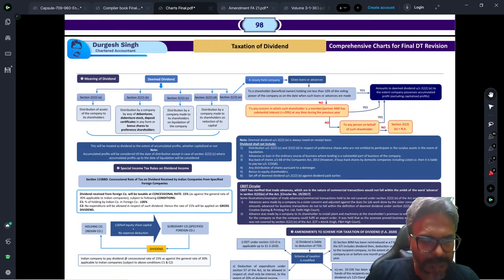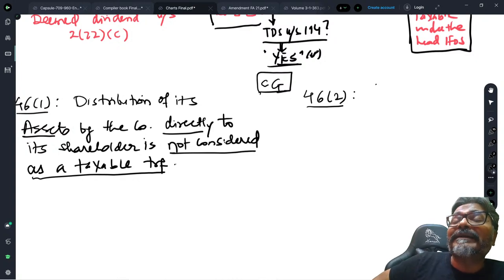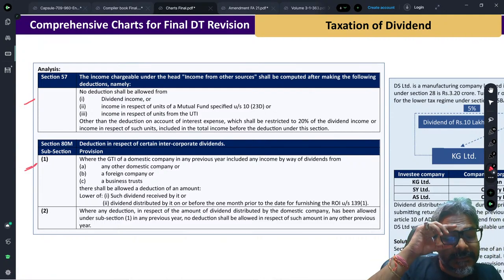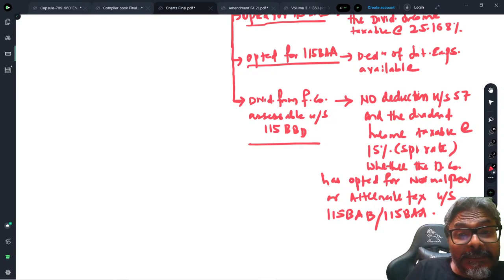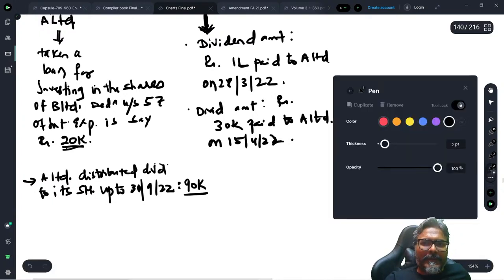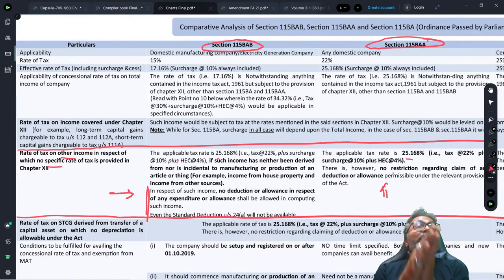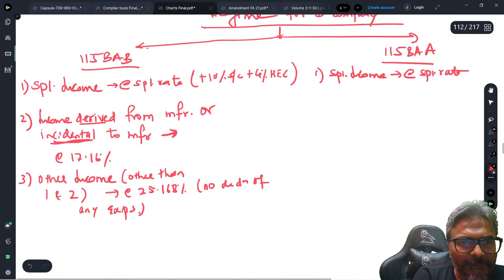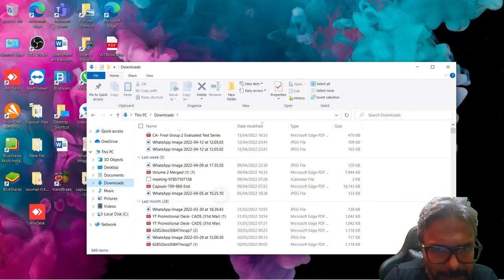Chart Revision | Lecture 12 | Dividend Taxation, Alternate Tax Regime, MAT | CA Durgesh Singh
In this session, educator CA Durgesh Singh will be discussing Chart Revision which includes Taxation, Alternate Tax Regime, MAT.

Call CA Durgesh Singh's team on 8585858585 and take your CA Preparations to the next level.

You can enroll to Unacademy Subscription and get the following benefits:
1. Learn from your favourite teacher
2. Dedicated DOUBT sessions
3. One Subscription, Unlimited Access to Live Online Classes and Videos
4. Real-time interaction with best-in-class teachers
5. You can ask doubts in live online classes
6. Limited students in each Class
7. Download the videos & watch them offline

About the educator:  Chartered Accountant. Teaching CA Final Direct Tax & International Taxation for the Last 18 years. Students undergoing tuition under CA Durgesh.